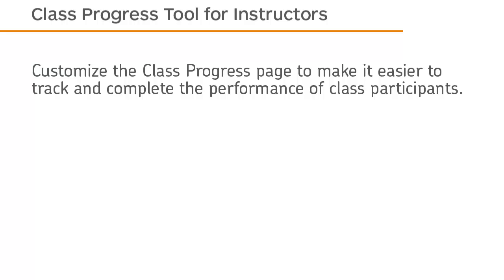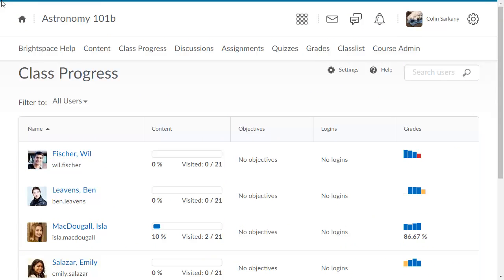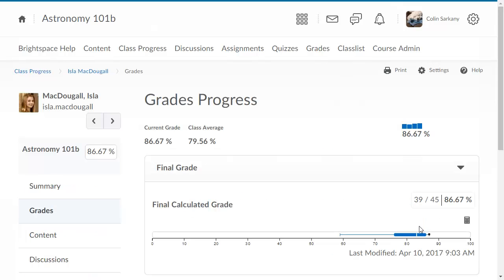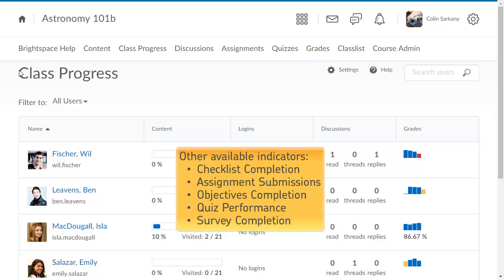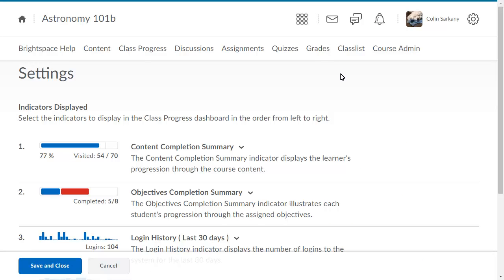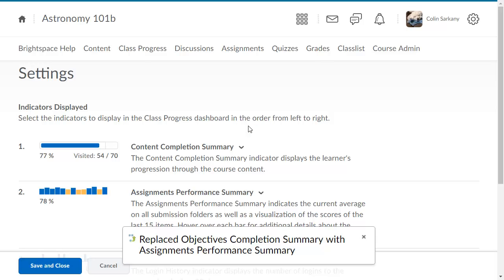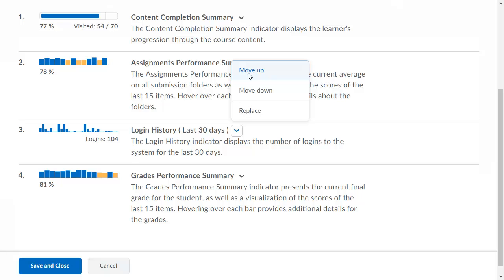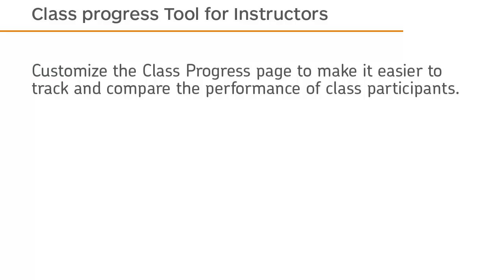Class Progress - Understand and Modify the Class Progress Page - Instructor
Thank you for visiting! This video has been updated.

A video explaining the Class Progress page and how it can be customized in Brightspace Learning Environment 10.7+ and higher.